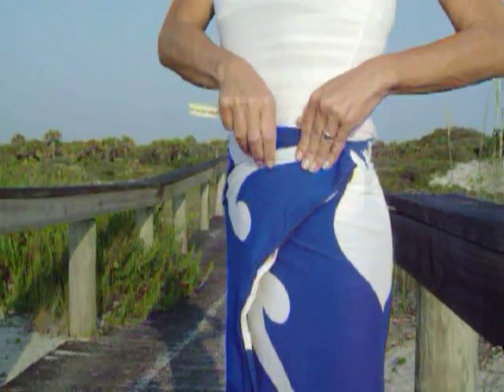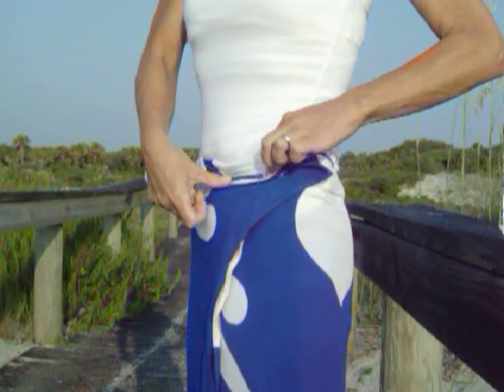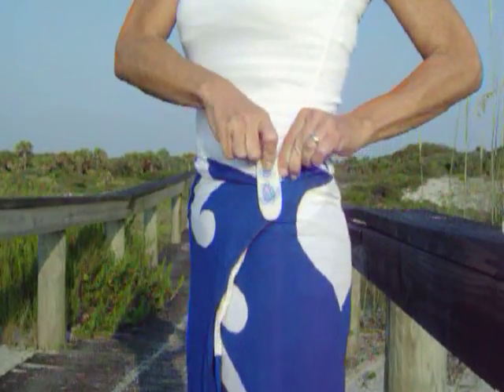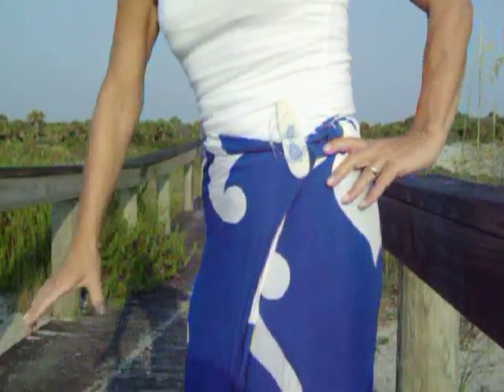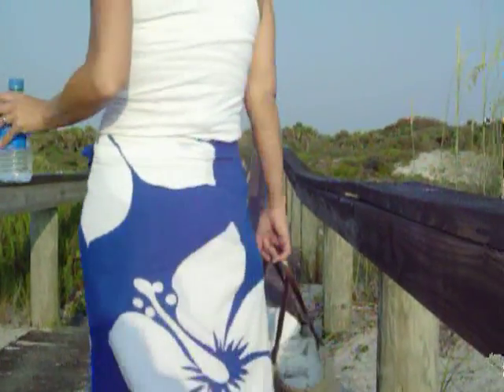Never Drop Your Towel Or Sarong Again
Towelagator Towel & Sarong Clips
How To Use A Towelagator